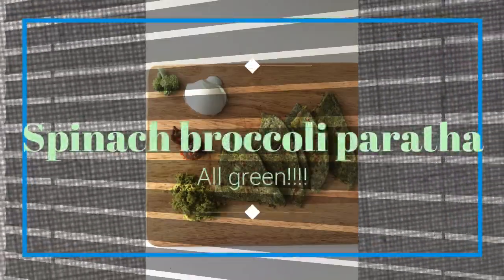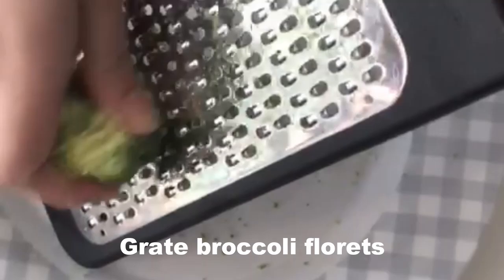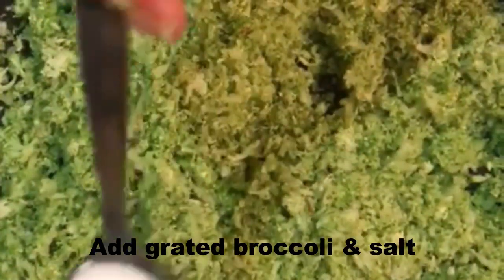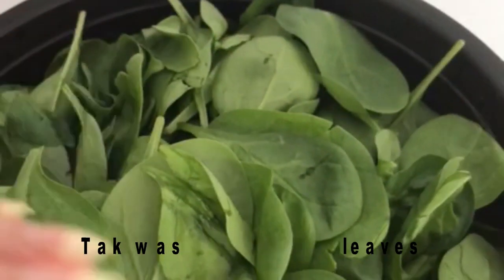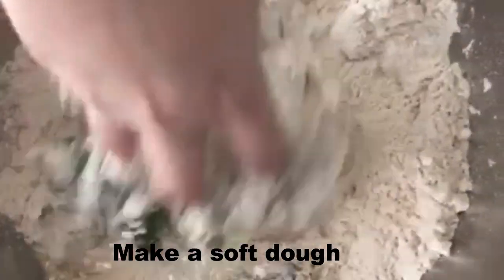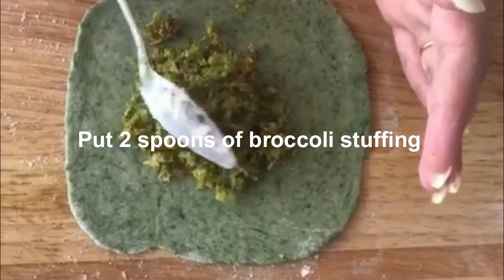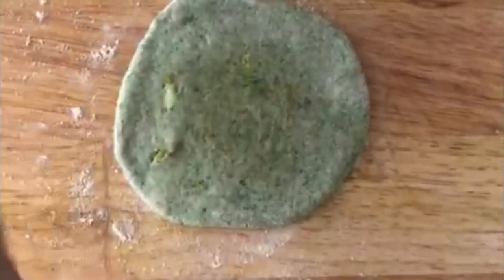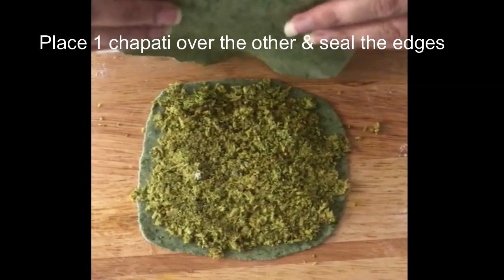Spinach & broccoli paratha : Healthy & calorie low!!!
Spinach & broccoli are both great low calorie food & fraught with tons of nutrients & fibre.
ingredients:
broccoli florets
spinach leaves
whole wheat flour-2 cups
cumin seeds/jeera seeds
green chillies cut 1 or 2
coriander powder 1 spoon
jeera powder/cumin powder 1 spoon
amchur powder 1 spoon
ajwain /carom seeds 1 spoon
turmeric powder half a spoon
chilli powder- adjust according to your spice levels
salt
water to make the dough